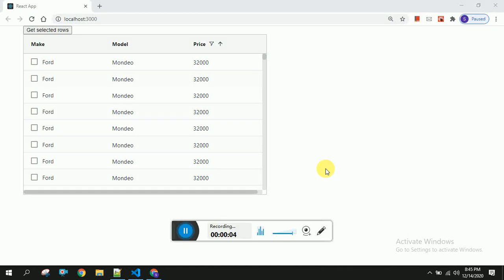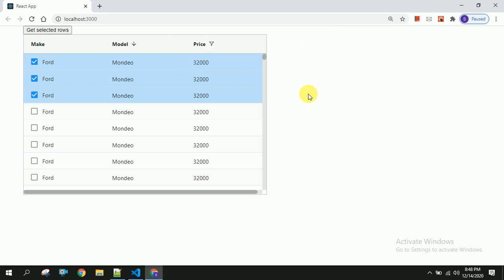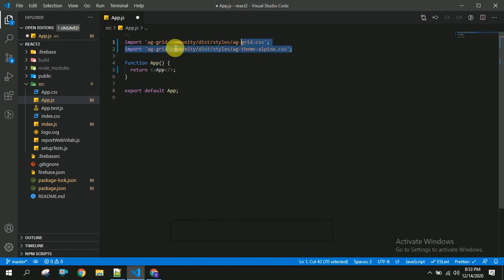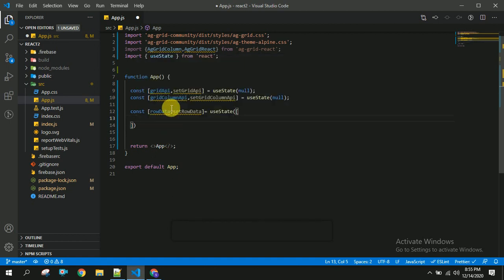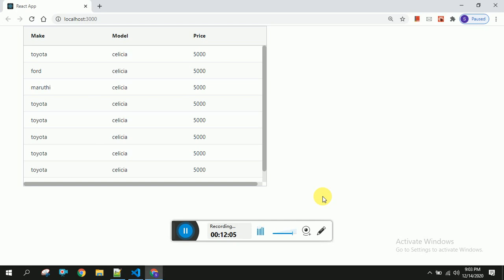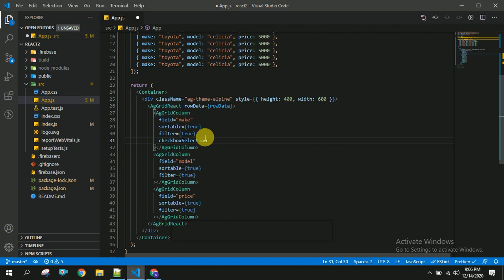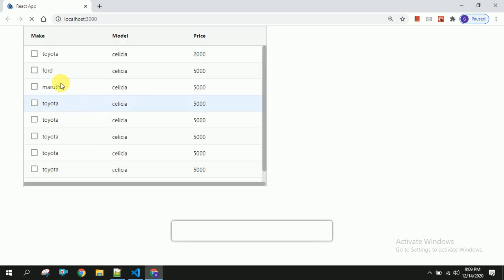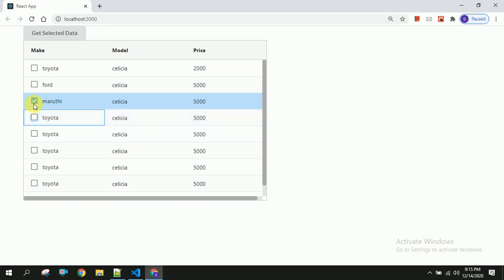agGrid + react : Pagination, Sorting, Searching and filters [data table]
How to do pagination, sorting, searching or filter millions of rows/datas in React using agGrid